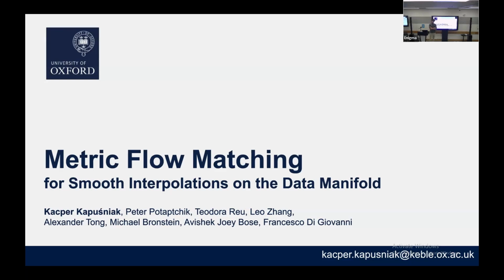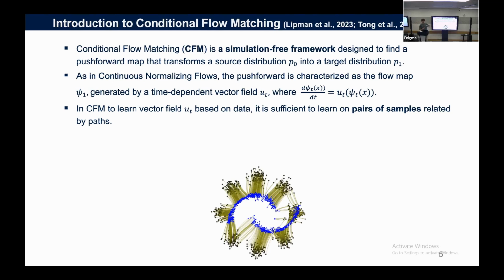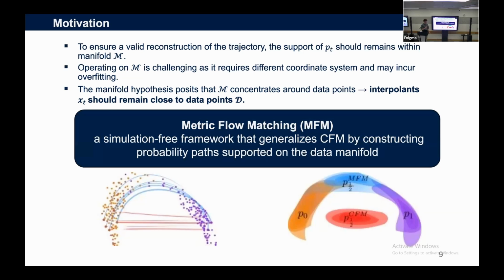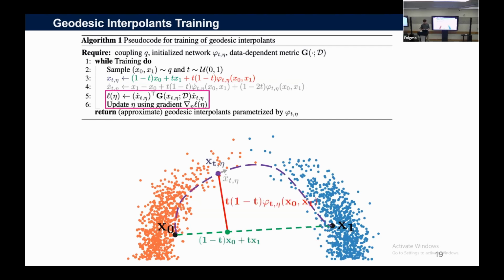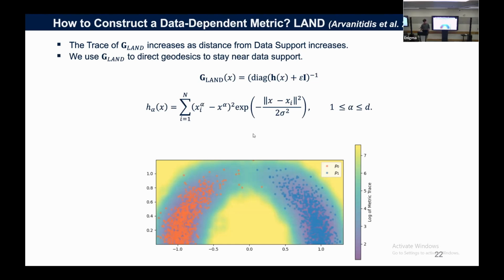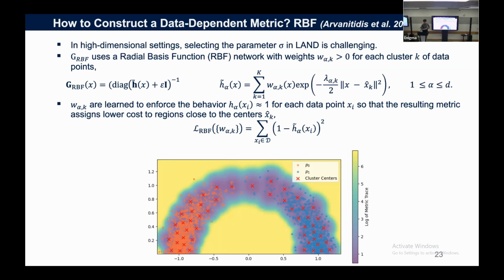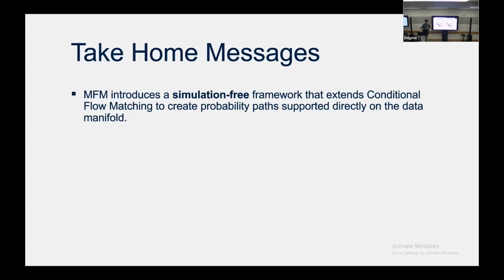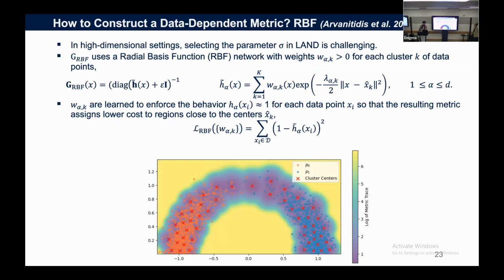Dr. Francesco Di Giovanni | A Riemannian metric perspective on generative modeling for meaningful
Speaker: Dr Francesco Di Giovanni (Valence Labs at Recursion)
Date: 23rd Jul 2024

Title: A Riemannian metric perspective on generative modeling for meaningful interpolations
Event: (HTAW01) Theory and applications of hypergraphs
Abstract: Matching objectives underpin the success of modern generative models and rely on constructing conditional paths that transform a source distribution into a target distribution. Despite being a fundamental building block, conditional paths have been designed principally under the assumption of Euclidean geometry, resulting in straight interpolations. However, this can be particularly restrictive for tasks such as trajectory inference, where straight paths might lie outside the data manifold, thus failing to capture the underlying dynamics giving rise to the observed marginals. In this talk, I will discuss how to circumvent such an issue, introducing a novel simulation-free framework for conditional flow matching where interpolants are approximate geodesics learned by minimizing the kinetic energy of a data-induced Riemannian metric. This way, the generative model matches vector fields on the data manifold, which corresponds to lower uncertainty and more meaningful interpolations. We prescribe general metrics to instantiate MFM, independent of the task, and test it on a suite of challenging problems including LiDAR navigation, unpaired image translation, and modeling cellular dynamics.